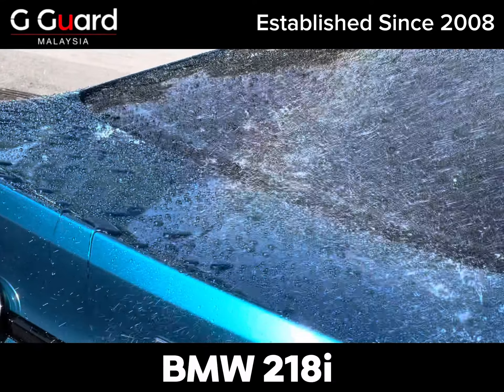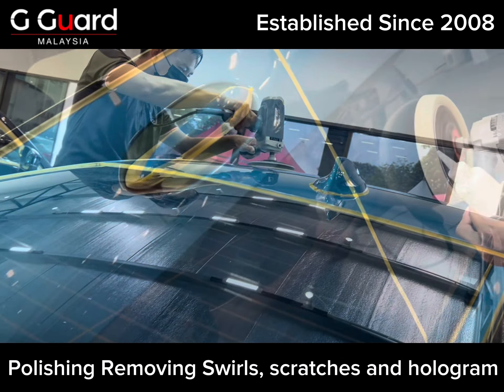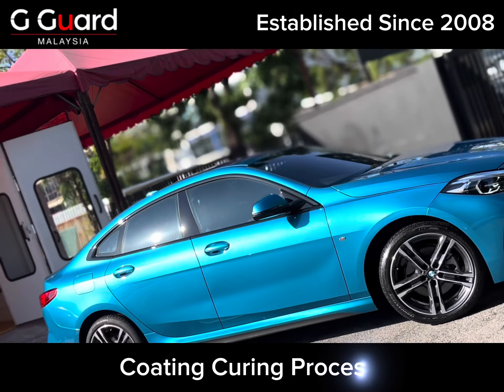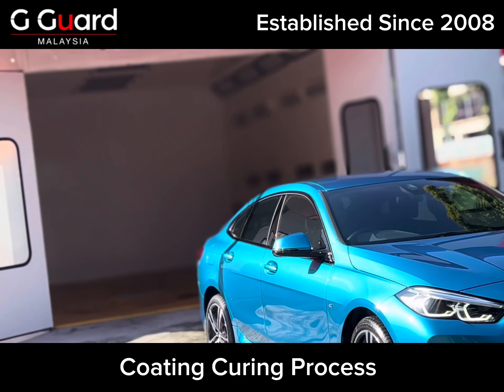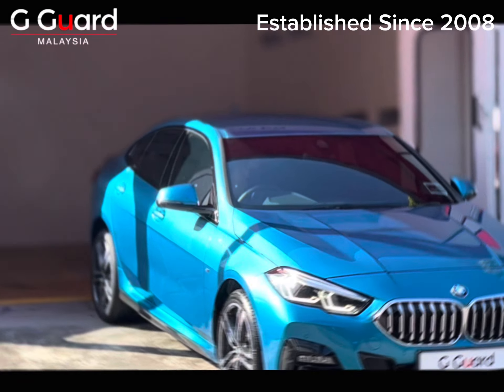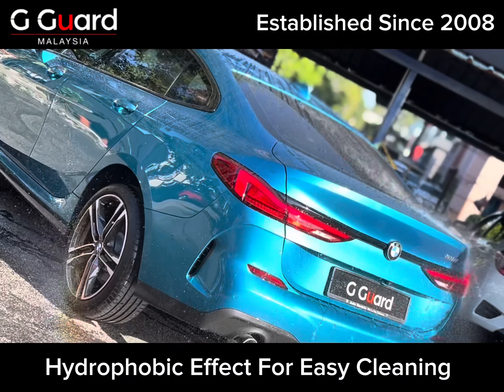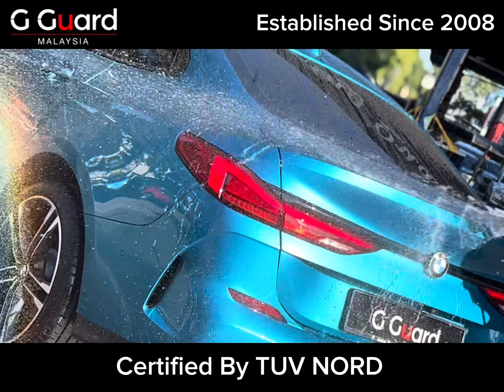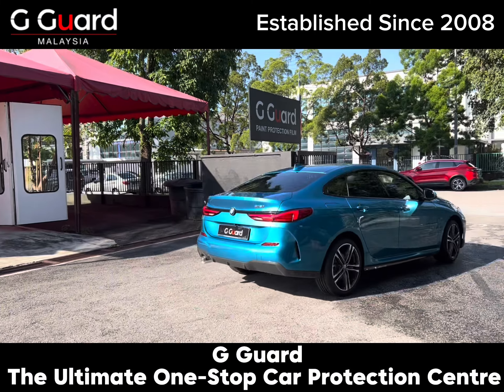2024 BMW 218i has chosen and protected with G Guard PeimeShield Coating Package (6 𝙡𝙖𝙮𝙚𝙧𝙨).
2024 𝐁𝐌𝐖 𝟐𝟏𝟖𝐢 has chosen and protected with G Guard 𝙋𝙧𝙞𝙢𝙚𝙎𝙝𝙞𝙚𝙡𝙙 𝘾𝙤𝙖𝙩𝙞𝙣𝙜 𝙋𝙖𝙘𝙠𝙖𝙜𝙚  (6 𝙡𝙖𝙮𝙚𝙧𝙨). Innovative cutting-edge technologies from Japan and state-of-the-art spray penetrative ceramic coating.

✅ Remarkable protective layers against UV rays, oxidation, bird droppings, tree sap, road salt, and more.
✅ Exceptional shine and glossiness
✅ Superb resistance to a wide range of chemicals and contaminants, preventing them from etching or staining the paint.
✅ Amusing hydrophobic effect for easy dirt and grime cleaning
✅ Incredible heat and UV protection which helps to prevent the vehicle’s paint from fading or deteriorating due to prolonged sun exposure.
✅ Outstanding durability
✅ Certified and factory trained technicians
✅ Extraordinary workmanship
✅ Ceramic coating pioneers in Malaysia since 2008
✅ Tools and Materials are imported from Japan
✅ Reputable company with a track record of delivering quality results and customer satisfaction to ensure you receive the full benefits of services.

𝐆 𝐆𝐮𝐚𝐫𝐝 𝐃𝐞𝐚𝐥𝐞𝐫 𝐋𝐨𝐜𝐚𝐭𝐨𝐫
G Guard Malaysia
Glenmarie - G Guard Sdn Bhd (HQ)

G Guard Seremban
Seremban - Sun Shield Marketing Sdn Bhd

G Guard Johor Bahru
Johor Bahru - Tint Division Sdn Bhd

G Guard Penang Neutral Pro
Perai, Penang - Neutral Pro Auto Detailing Sdn Bhd

G Guard Sarawak
Kuching, Sarawak - Car Hub PPF Sdn Bhd

Inquire now:
G Guard Sdn Bhd (Established since 2008)
23, Jalan Pengacara U1/48, Temasya Industrial Park, Glenmarie, Shah Alam 40150. Selangor.